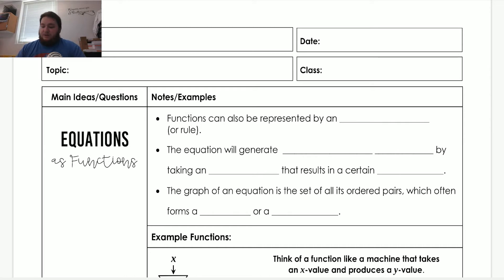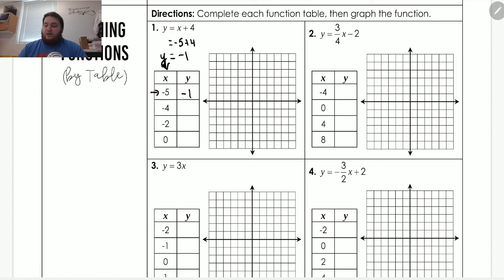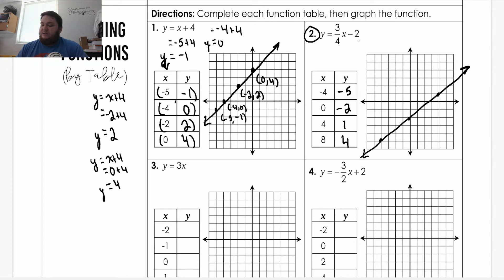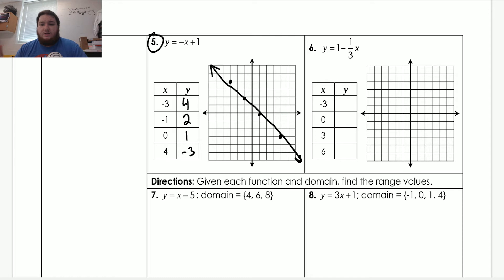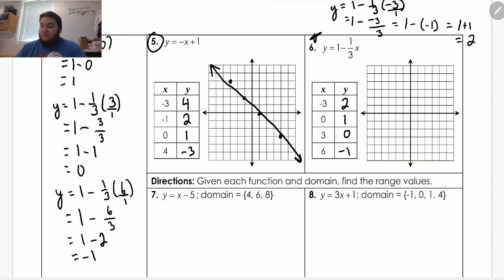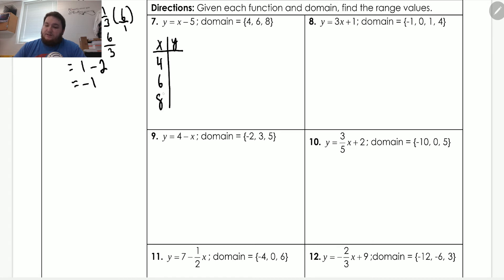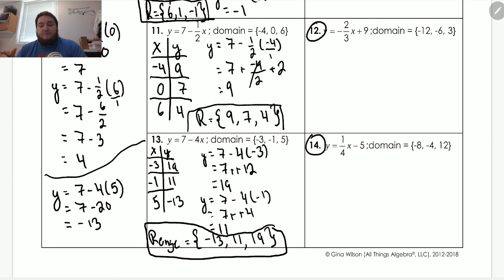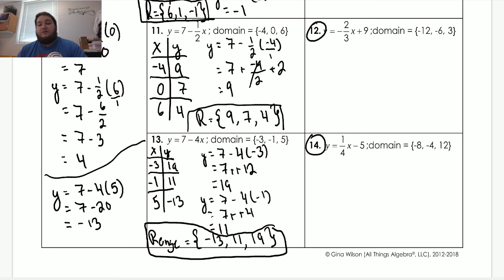Equations as Functions Notes